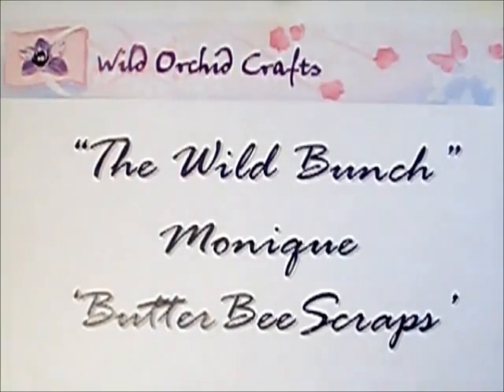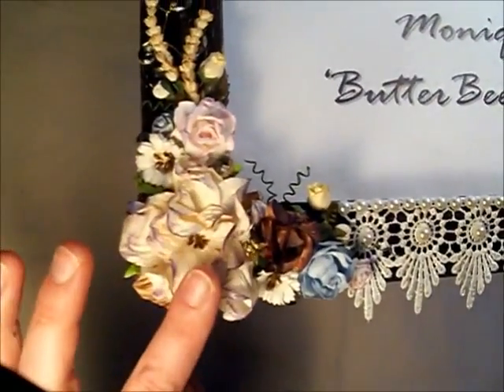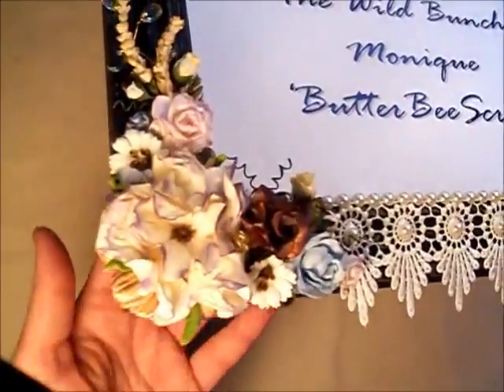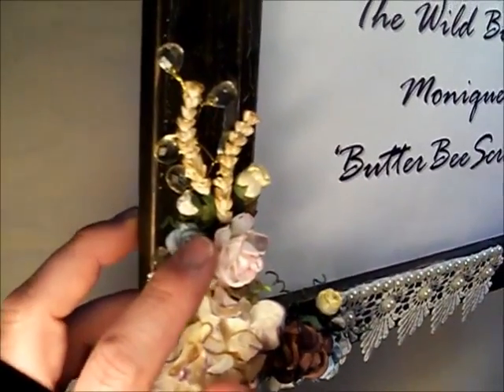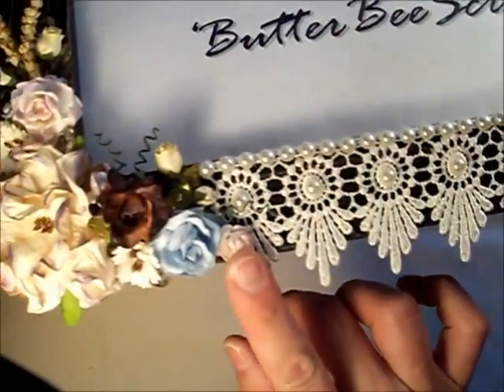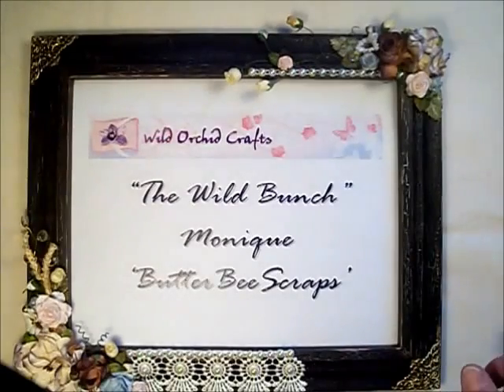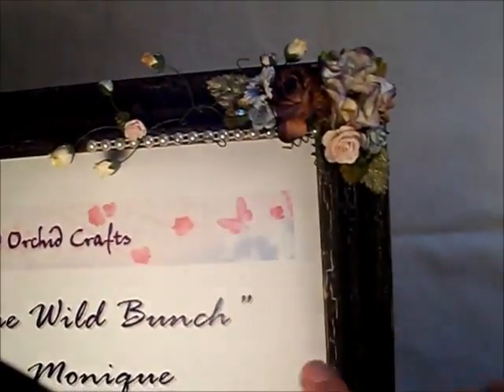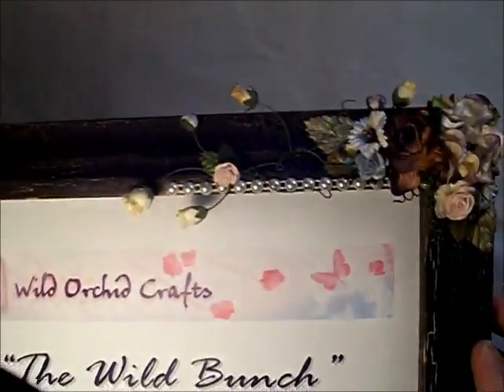Wild Bunch - Altered Frame - Monique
BM-00046: Foundation White Blooms 1-3/4" (45 mm)
BM-00076: Foundation White Daisy Blooms 2" (50 mm)
BUD-096: Ivory Semi-Open Roses - 1/3" (8 mm)
BUD-138: Mixed White/Cream Tone Hip Rosebuds
CR-00008: Gold Crystal Drops on Gold Stems
FM-00223: Mixed 2-Tone Roses - 5/8" (15 mm)
FM-00265: Mixed Open Roses - 3/8" (10 mm)
FM-00439: 2-Tone Mixed Color Open Roses - 3/4" (20 mm)
FS-00104: Deep Ivory Small Gardenia Flowers
FS-00177: Deep Ivory Large Gardenia Flowers
FS-00188: White Mulberry Paper Heather Stem Flowers
FS-00215: White Cosmos Daisy Stem Flowers
JW-00002: Filigree Gold Corners
LA-00050: Ivory Guipure Lace
LL-00015: Green Rose leaves - 5/8" (15 mm)
LL-00029: 2-Tone Rose Leaves 3/4" (20 mm)
LL-00030: 2-Tone Rose Leaves - 1-1/4" (30 mm)
LL-00035: White Leaves - 1-1/2" (40 mm)
PM-00020: Mixed 2-Tone Color Wild Roses 1" (25 mm)
PM-00024: Mixed Color Small Curly Wild Roses
PM-00118: 2-Tone Pale blue Wild Roses 1-1/4" (30 mm)
WD-00028: Flat Ivory Pearl String 1/4" (6 mm)